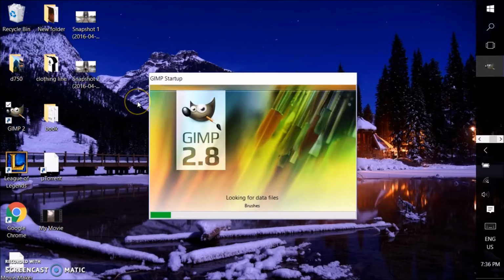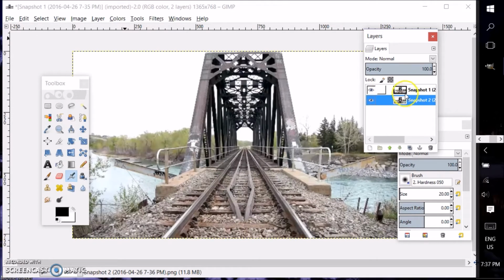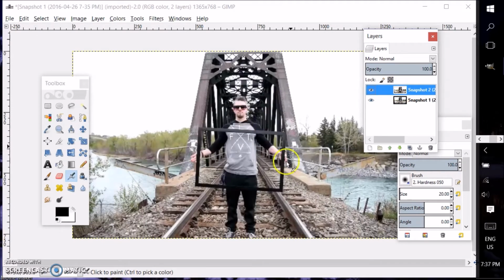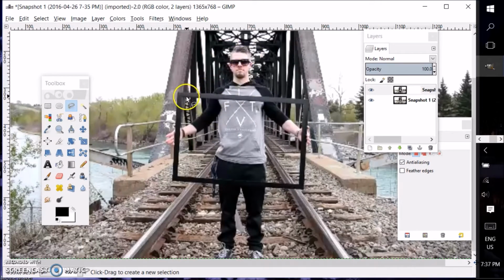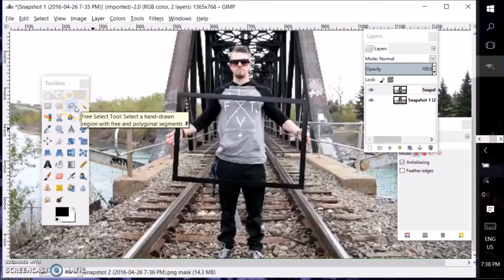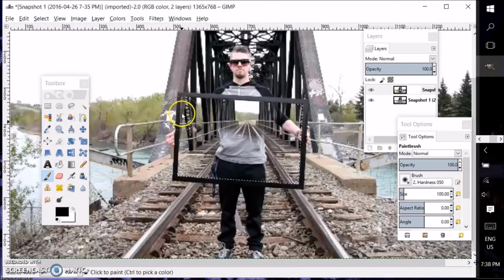Frame Photo Manipulation Tutorial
Basically the best photo tutorial on the internet ever